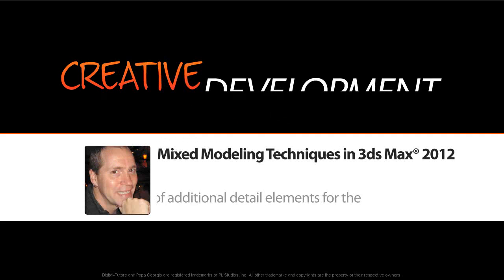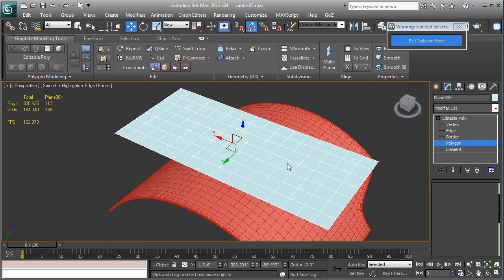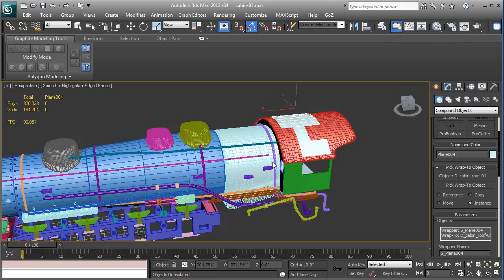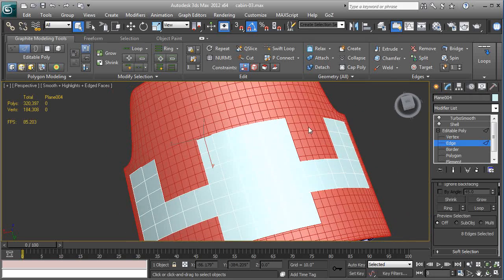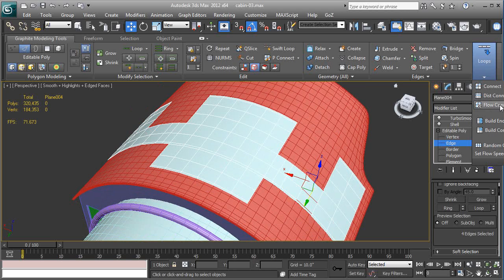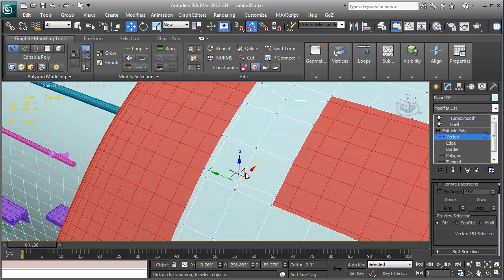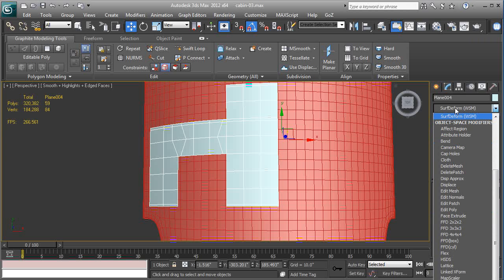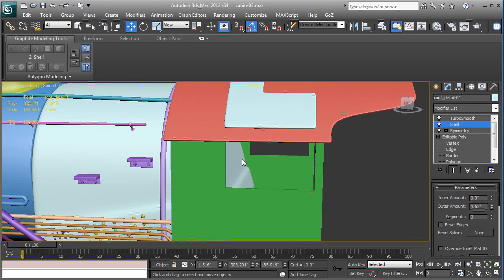49 Modeling of additional detail elements for the cabin